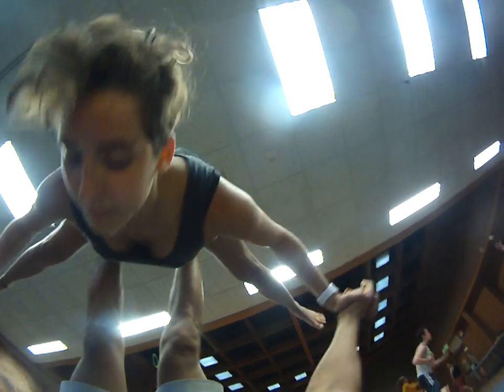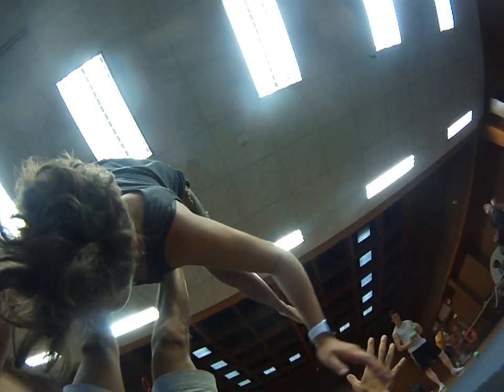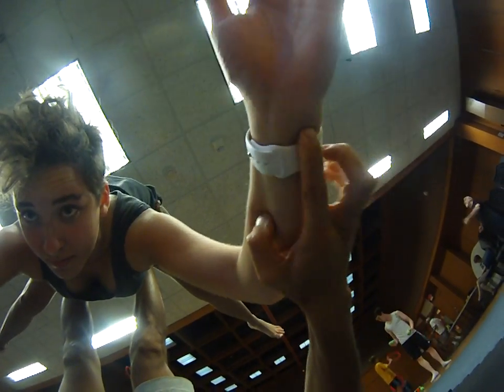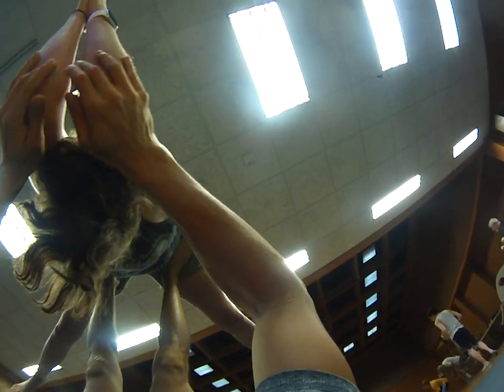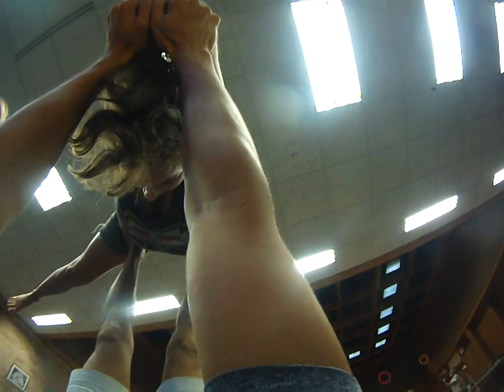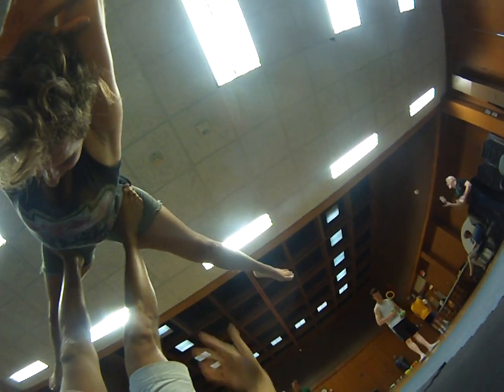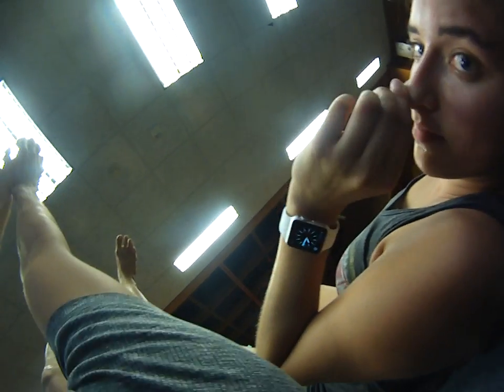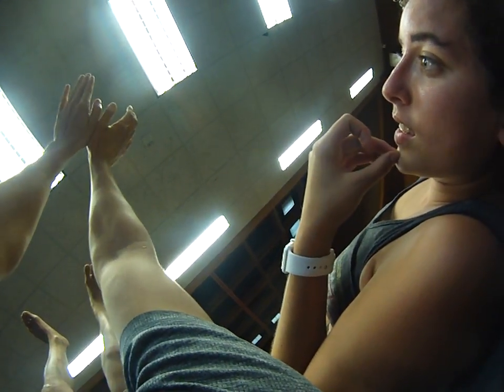Lifted Namaskar - Beginners AcroYoga Tutorial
This video demonstrates my helpful tips.